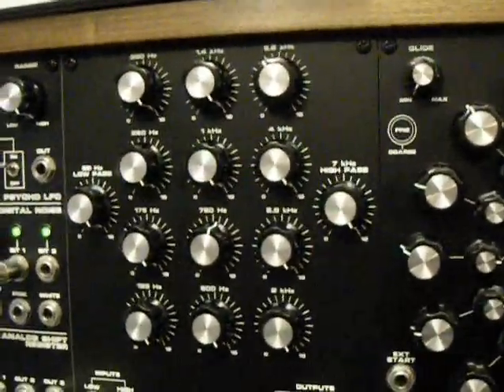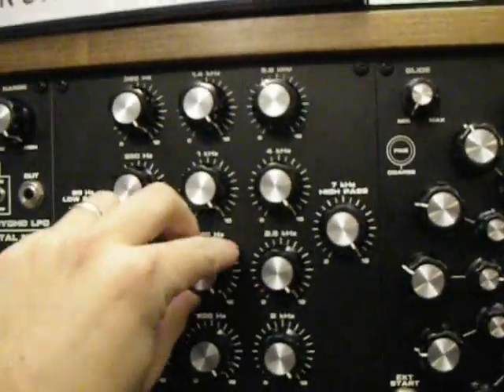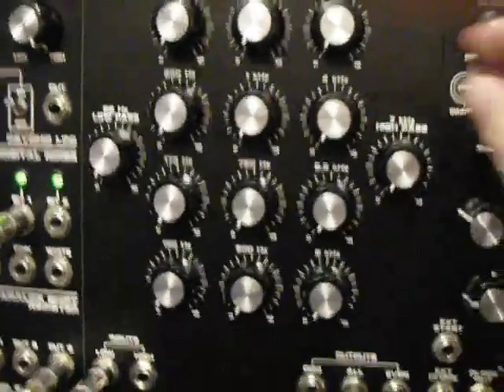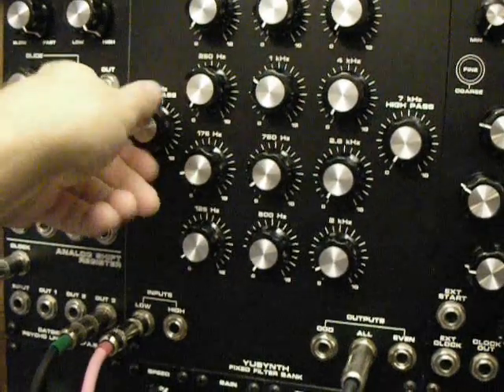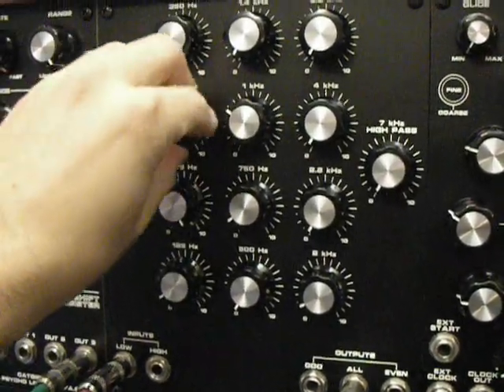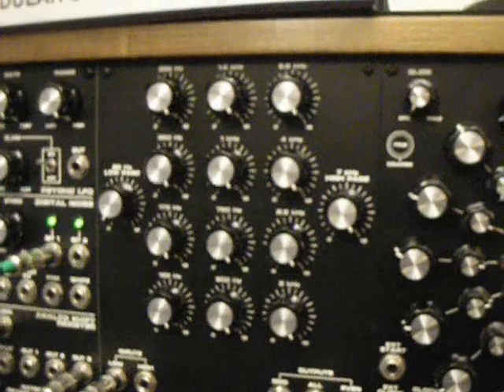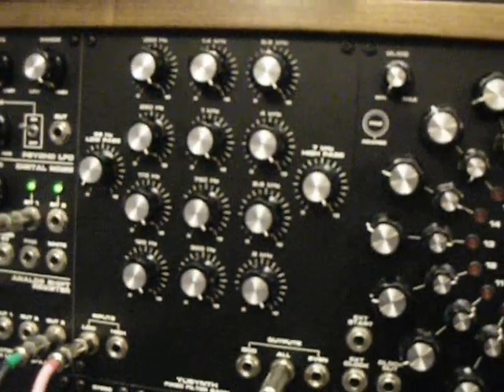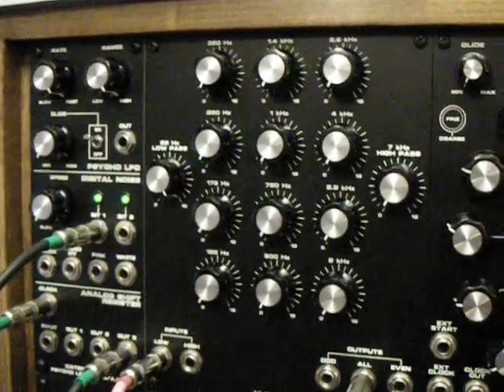YuSynth Fixed Filter Bank Moog 914a Clone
Here is my MOTM-sized build of the YuSynth Fixed Filter Bank. PCB's and panels (different panel than mine) are available Google Yusynth and you will find the homepage of the talented Yves Yusson who has this and other great projects to muck around with. Thanks for stopping by!